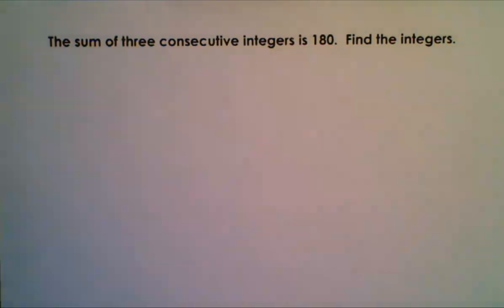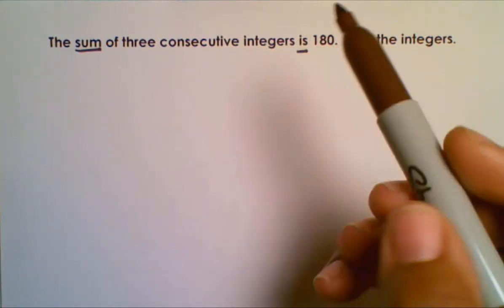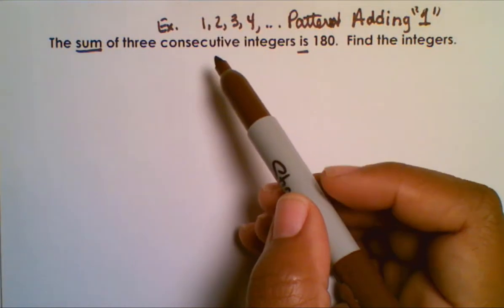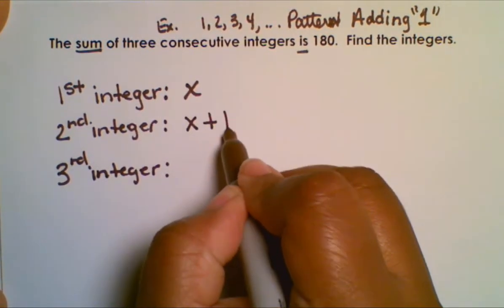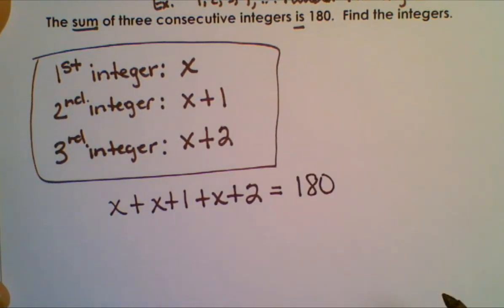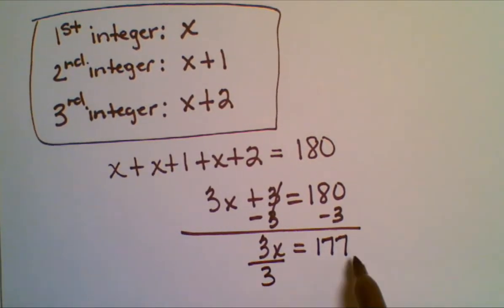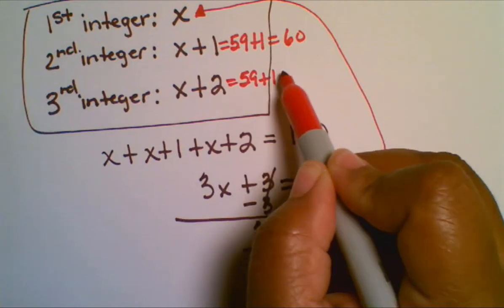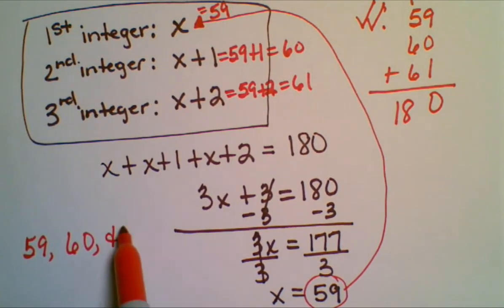Solving Linear Equations (Word Problems): Part 1